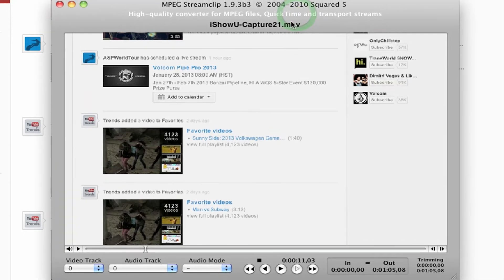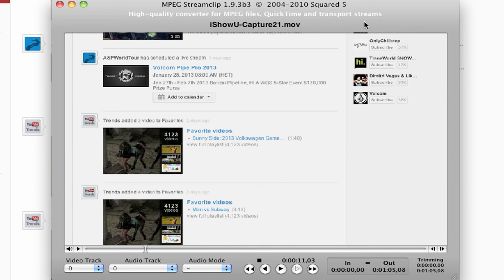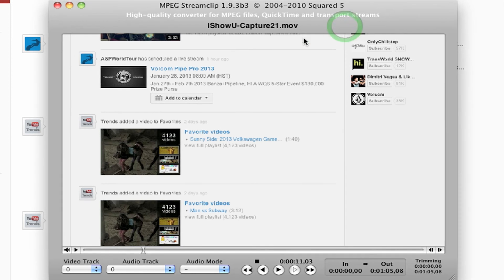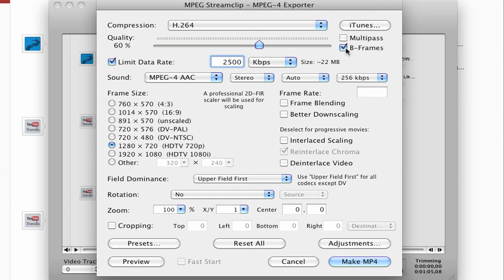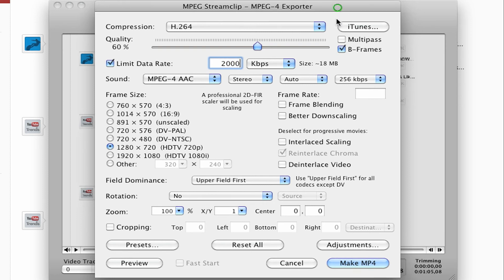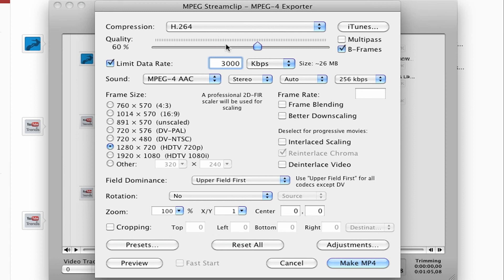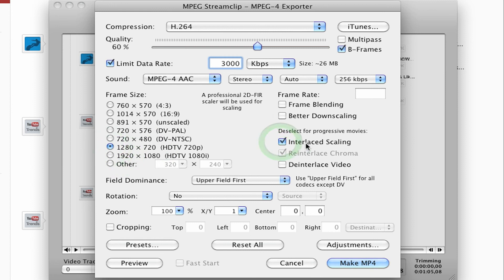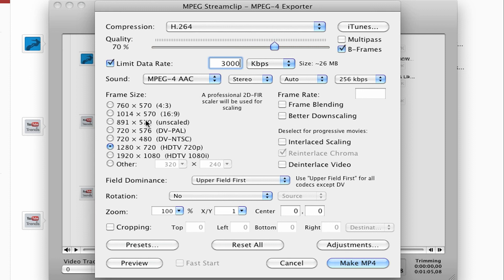How to make an MP4 file - Mpeg Streamclip Settings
MPEG Streamclip is a free program for Mac and PC that is great for converting video files to different formats. The most requested file format is MP4 (Mpeg4). MPEG Streamclip makes it very easy to convert your video to a format that YouTube accepts.

NEW BOOK - YouTube Marketing Manual:

• YouTube Marketing
• Video Marketing
• Online Business
• eCommerce